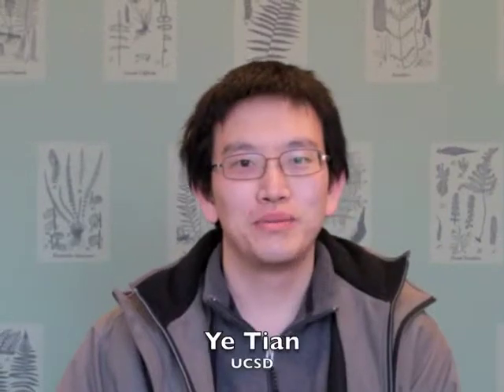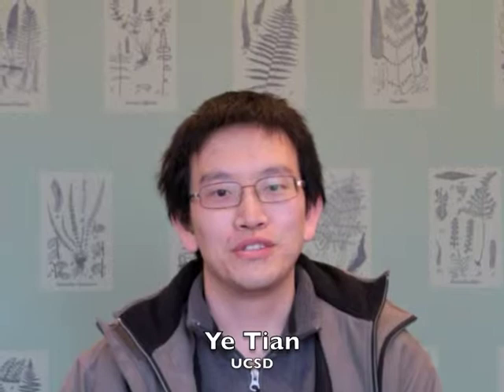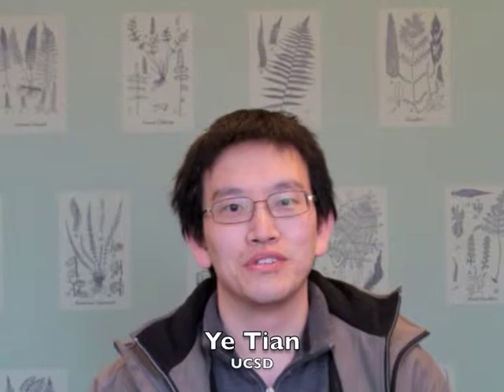Rosetta Workshop Testimonial - Ye Tian